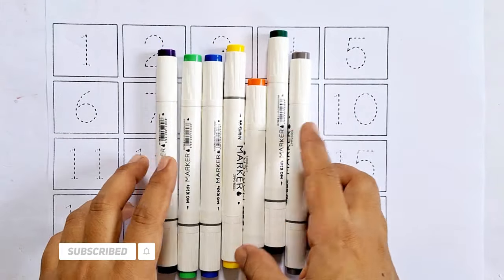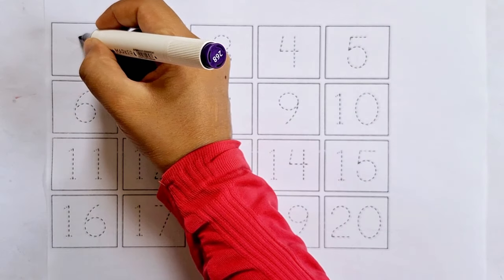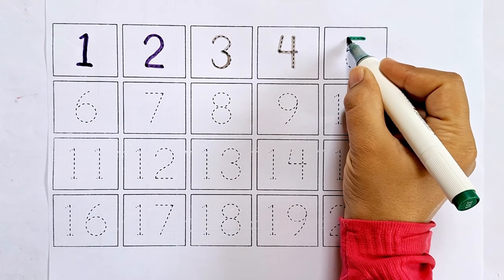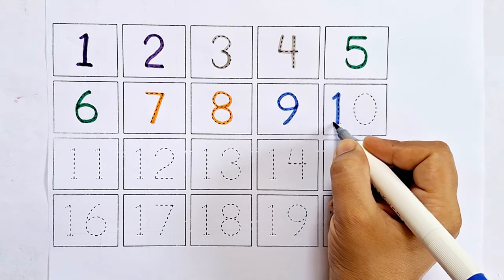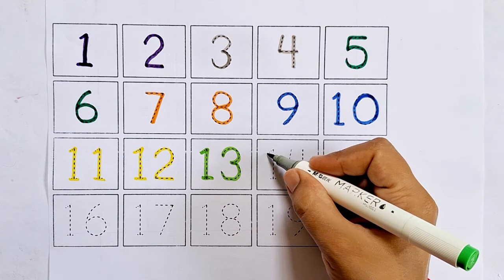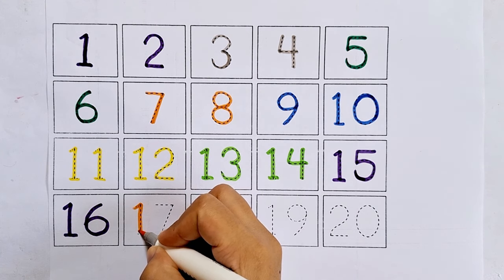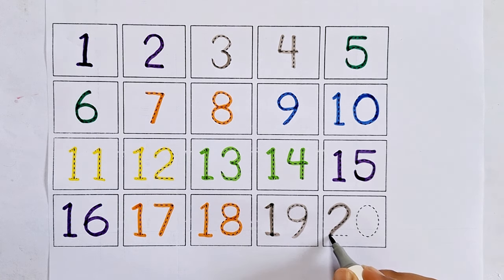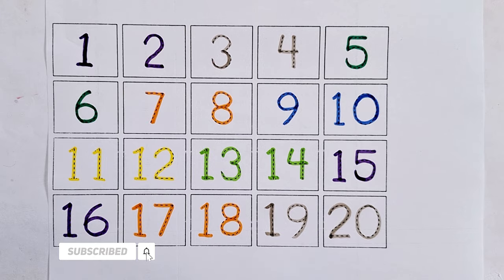One two three, 123 Numbers, 1 to 100 counting, learn to count, ABC, abcd, alphabet a to z part -129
ABC

Abcd

123

1234

1 to 10 counting
1 to 15 counting
1 to 20 counting
1 to 30 counting
1 to 50 counting
1 to 100 counting